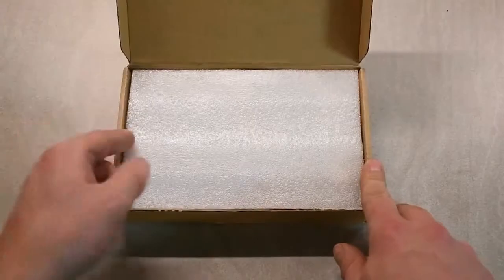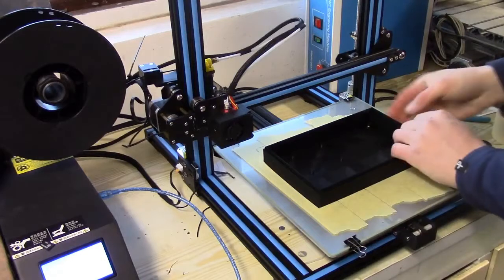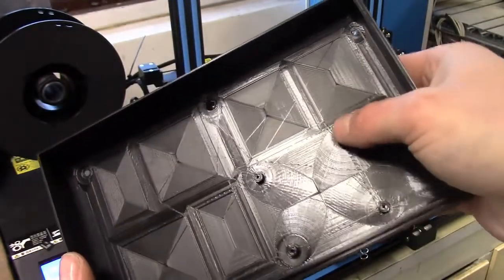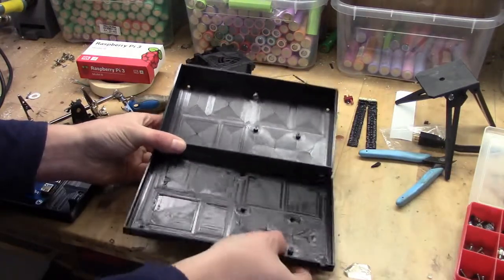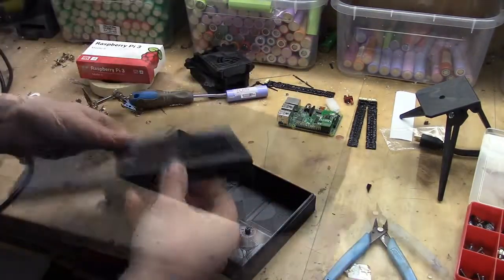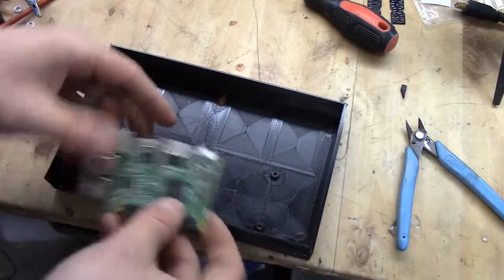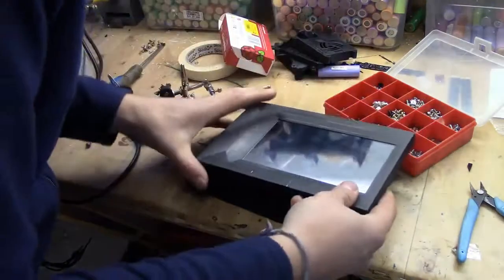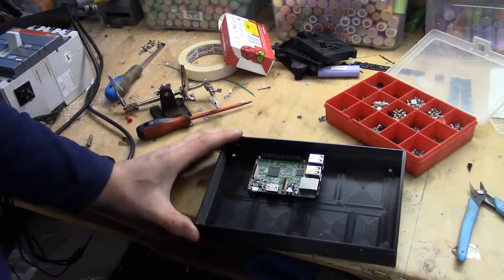How To | Touch Screen Build To a Raspberry PI Simple Easy | To Follow!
A touchscreen, or touch screen, is an input device and normally layered on the top of an electronic visual display of an information processing system. A user can give input or control the information processing system through simple or multi-touch gestures by touching the screen with a special stylus or one or more fingers.Some touchscreens use ordinary or specially coated gloves to work while others may only work using a special stylus or pen. The user can use the touchscreen to react to what is displayed and, if the software allows, to control how it is displayed; for example, zooming to increase the text size.

The touchscreen enables the user to interact directly with what is displayed, rather than using a mouse, touchpad, or other such devices (other than a stylus, which is optional for most modern touchscreens).

Touchscreens are common in devices such as game consoles, personal computers, electronic voting machines, and point-of-sale (POS) systems. They can also be attached to computers or, as terminals, to networks. They play a prominent role in the design of digital appliances such as personal digital assistants (PDAs) and some e-readers. Touchscreens are also important in educational settings such as classrooms or on college campuses.

The popularity of smartphones, tablets, and many types of information appliances is driving the demand and acceptance of common touchscreens for portable and functional electronics. Touchscreens are found in the medical field, heavy industry, automated teller machines (ATMs), and kiosks such as museum displays or room automation, where keyboard and mouse systems do not allow a suitably intuitive, rapid, or accurate interaction by the user with the display's content.

Historically, the touchscreen sensor and its accompanying controller-based firmware have been made available by a wide array of after-market system integrators, and not by display, chip, or motherboard manufacturers. Display manufacturers and chip manufacturers have acknowledged the trend toward acceptance of touchscreens as a user interface component and have begun to integrate touchscreens into the fundamental design of their products.

The Raspberry Pi is a series of small single-board computers developed in the United Kingdom by the Raspberry Pi Foundation to promote teaching of basic computer science in schools and in developing countries.The original model became far more popular than anticipated,selling outside its target market for uses such as robotics. It does not include peripherals (such as keyboards and mice) and cases. However, some accessories have been included in several official and unofficial bundles.

The organisation behind the Raspberry Pi consists of two arms. The first two models were developed by the Raspberry Pi Foundation. After the Pi Model B was released, the Foundation set up Raspberry Pi Trading, with Eben Upton as CEO, to develop the third model, the B+. Raspberry Pi Trading is responsible for developing the technology while the Foundation is an educational charity to promote the teaching of basic computer science in schools and in developing countries.

According to the Raspberry Pi Foundation, more than 5 million Raspberry Pis were sold by February 2015, making it the best-selling British computer.By November 2016 they had sold 11 million units,and 12.5m by March 2017, making it the third best-selling "general purpose computer". In July 2017, sales reached nearly 15 million.In March 2018, sales reached 19 million.